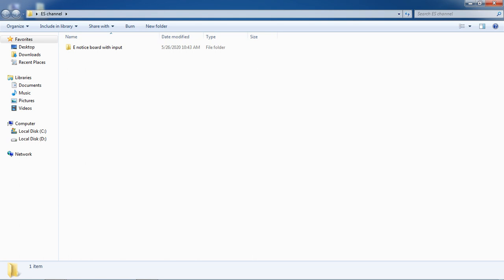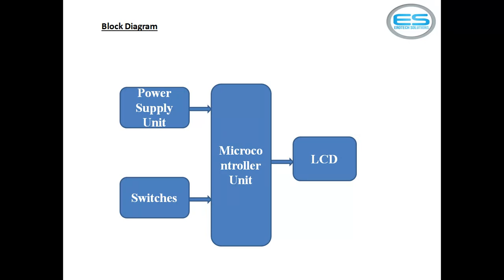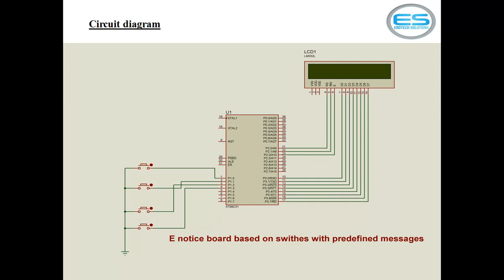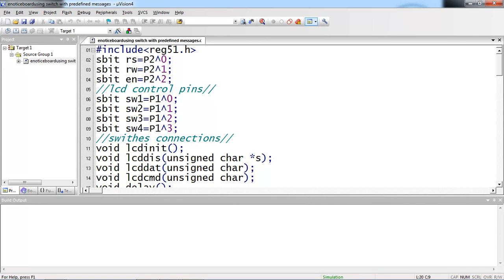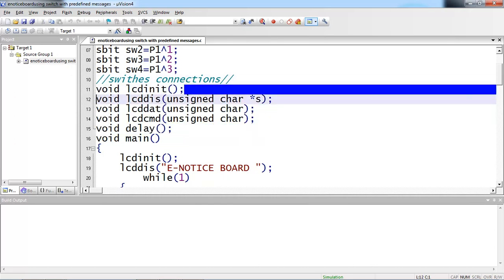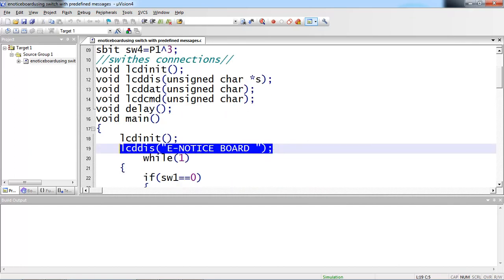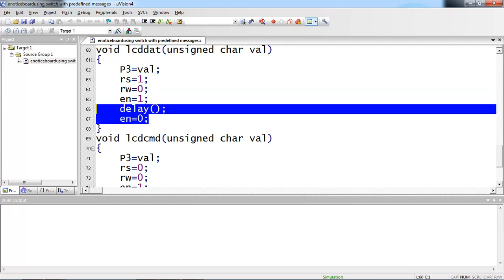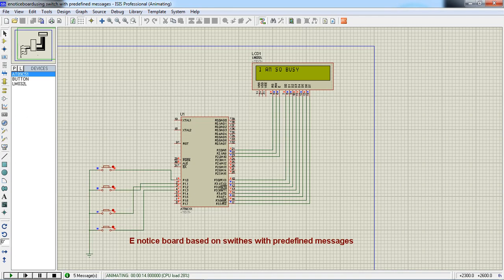Notice board using switches and LCD combination|| EROTECH Solutions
Embedded C programming Notice board using switches and LCD combination with predefined messages implementation using Keil IDE and Proteus simulation tool. Erotech solutions provides Advanced Embedded Systems Training with 3 Levels includes Firmware, Internet of Things- IoT, Device Drivers. Firmware covers, Micro controllers, C language, Data structures, Embedded C , Protocols UART, I2C, SPI, CAN data frame and projects implementation. IoT includes Python programming, ARM architecture, wireless modules applications, Projects with Raspberry Pi. Device drivers includes Linux System Programming, Linux Network programming, Kernel image build, Applications with Beagle bone Black board.